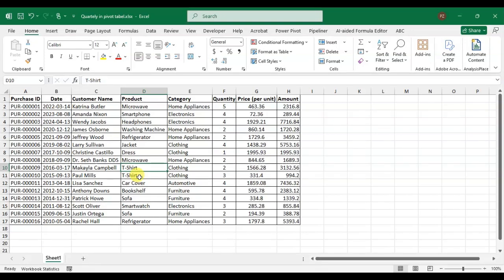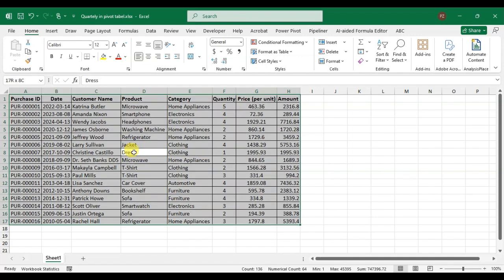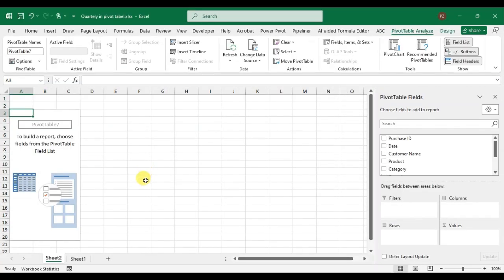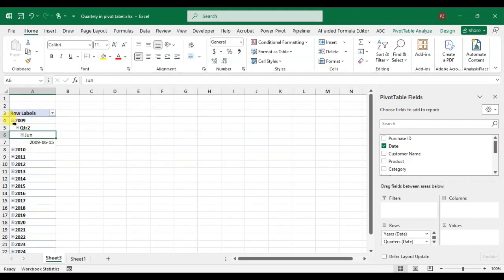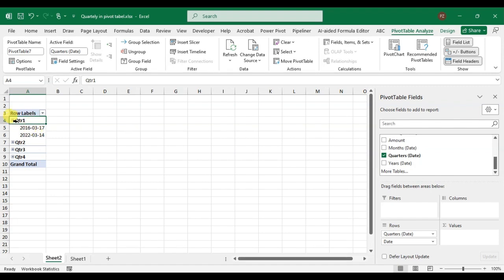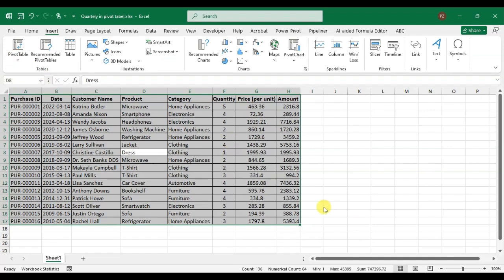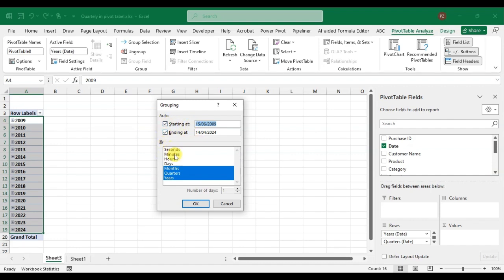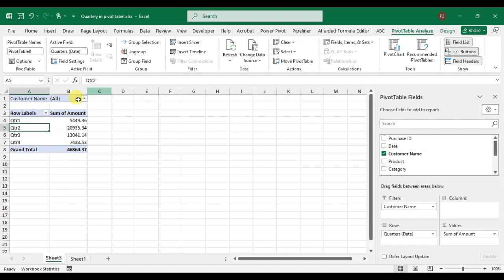How To Add Quarterly Column In Pivot Table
in this video we learn how to add quarterly column in pivot table, first we select data and insert pivot table then drag date to rows field. by default it's grouped by years but we want quarterly so we deselect other fields like month and year. only quarter stay and we add amount in values, now pivot table shows data by quarters.